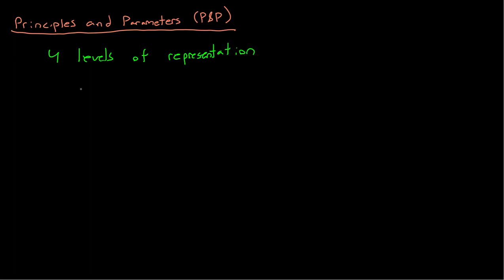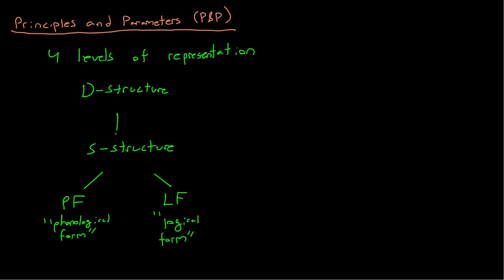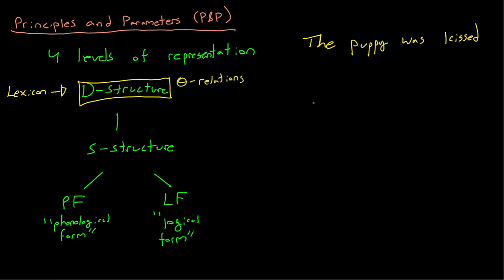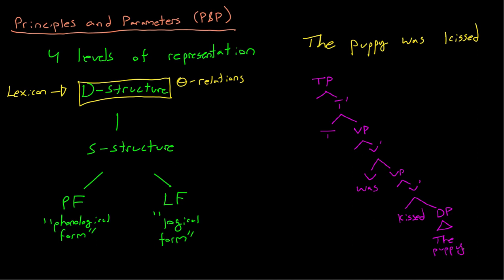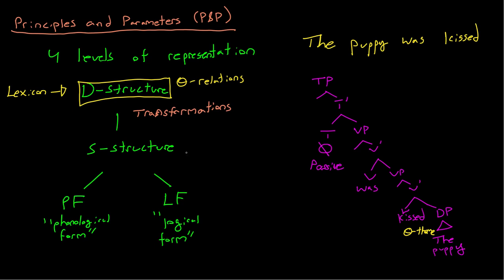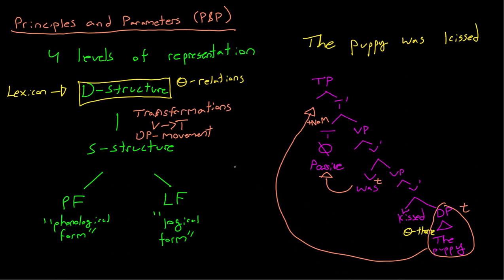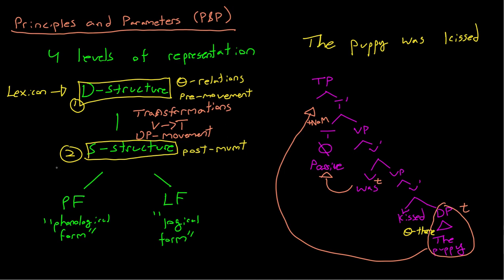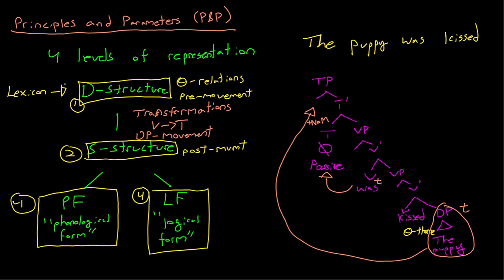1 | Derivation in Principles and Parameters (Review)